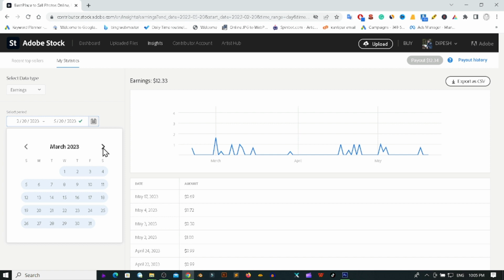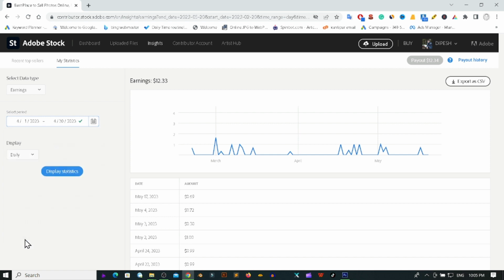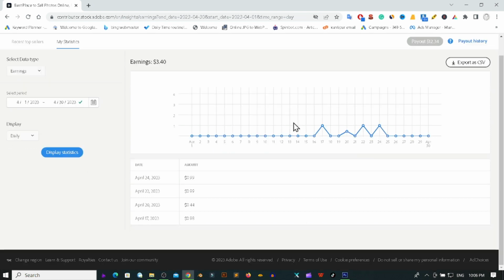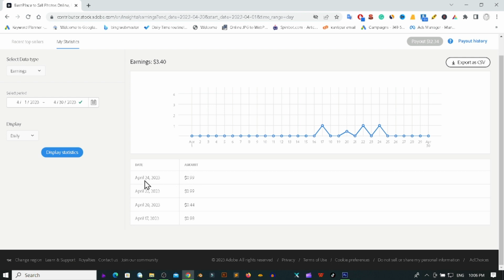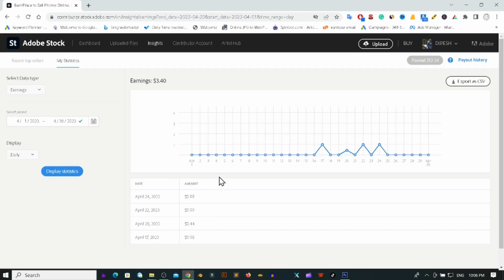Earning Proof of Adoobe Stock for the month of april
Earning Proof of Adoobe Stock for the month of april going to be  show on this vidoe . In this vidoe you will get the earning proof of Adobe stock easily.